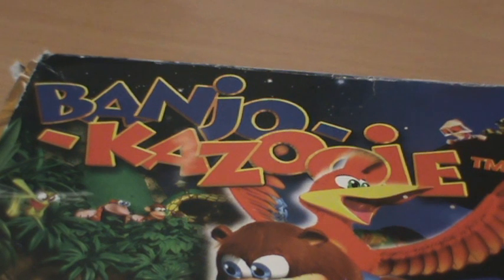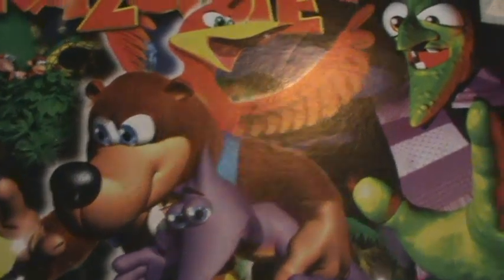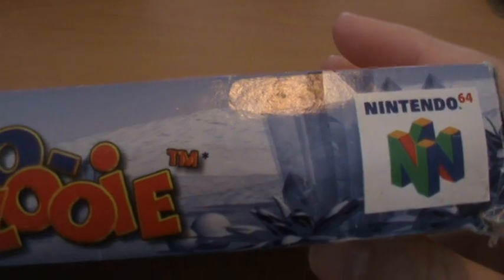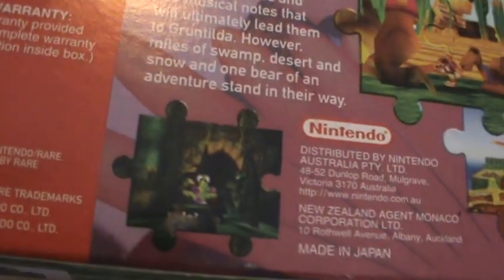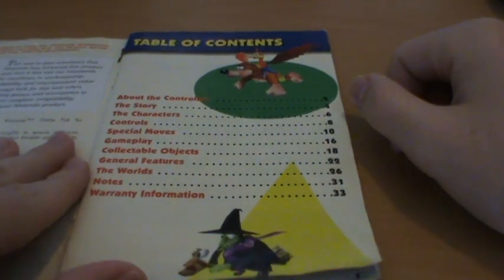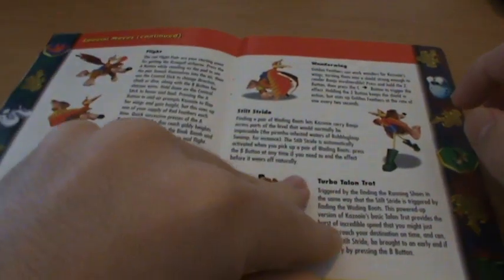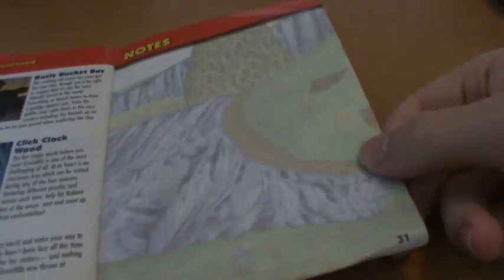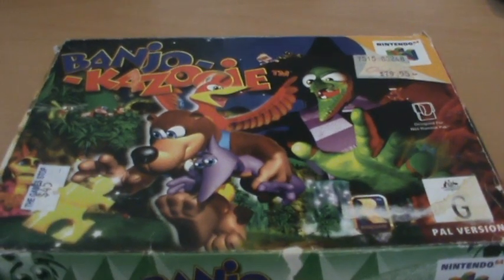Banjo-Kazooie N64 Unboxing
Man, I love this game...